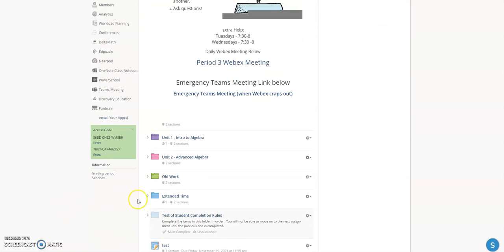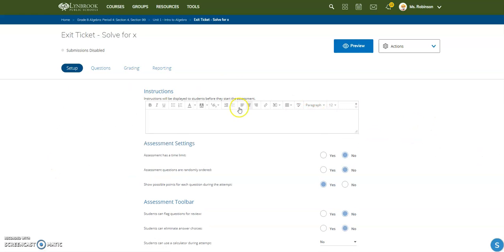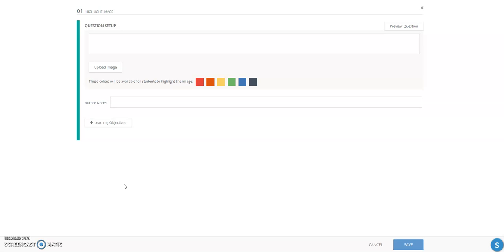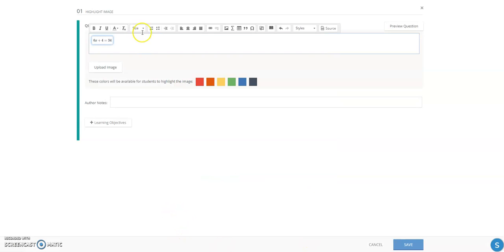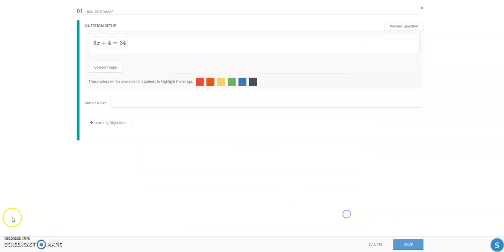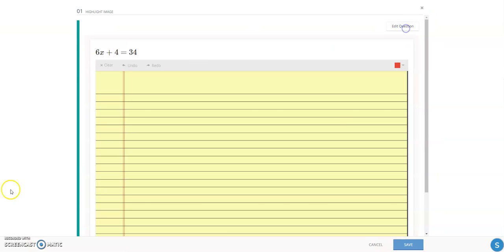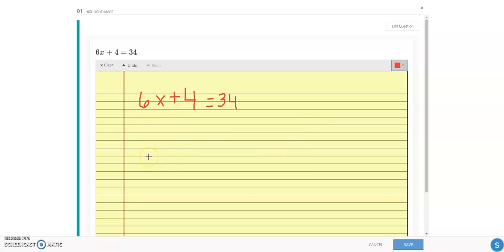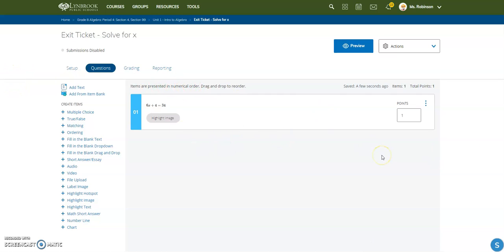Creative Uses of Schoology Assessments - Viewing Students Thought Process with 'Hightlight Image